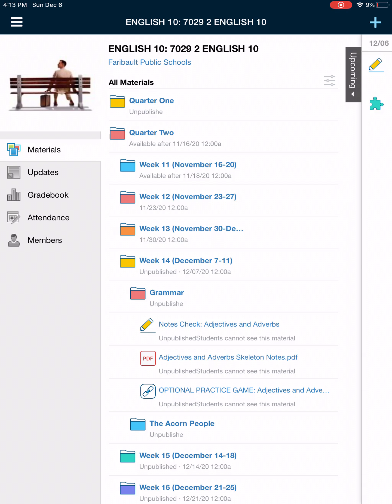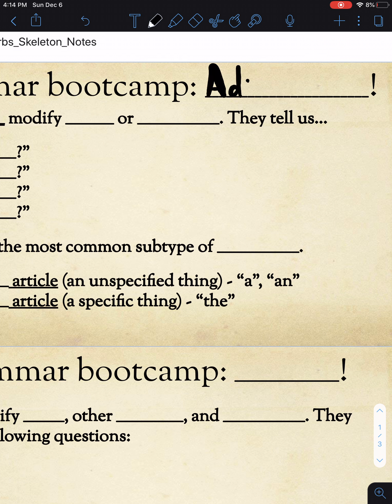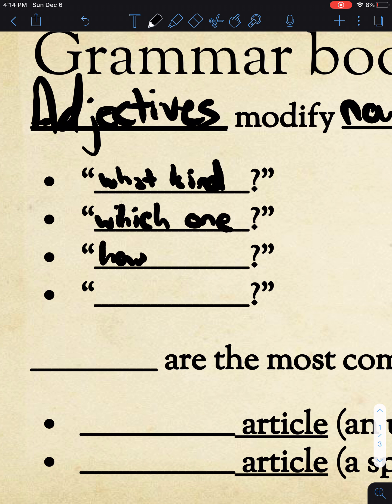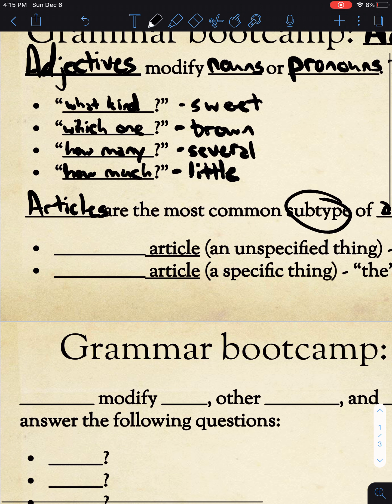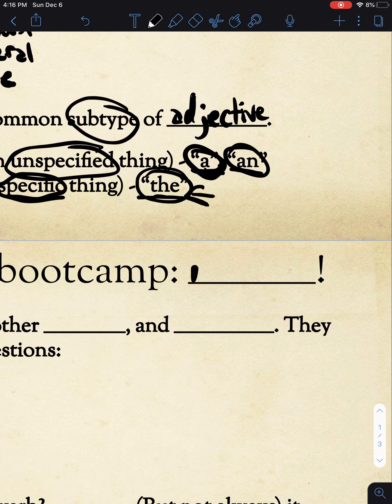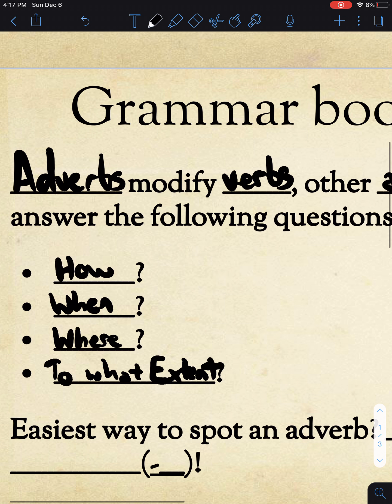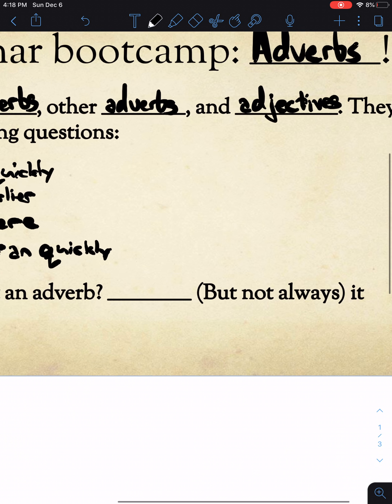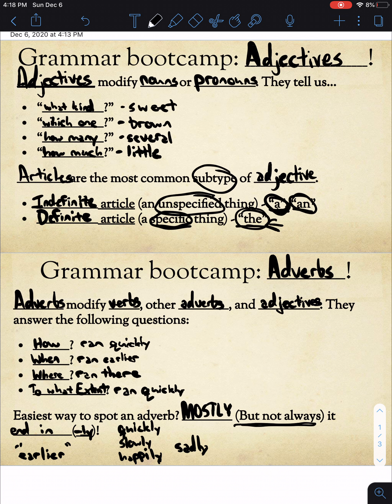Mr. Heins Explains Adjectives and Adverbs